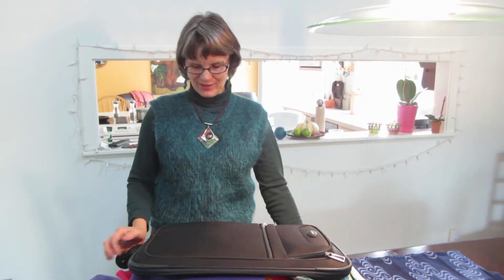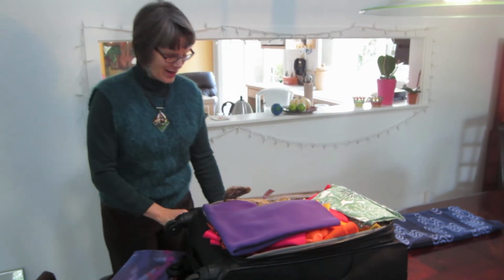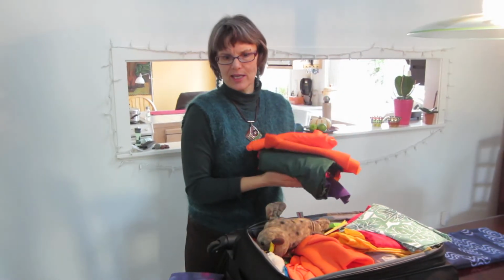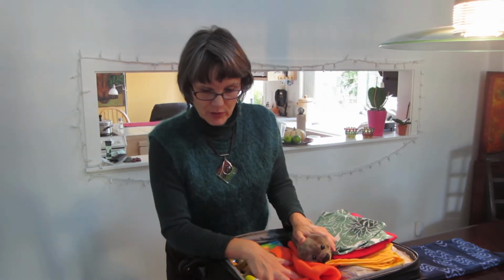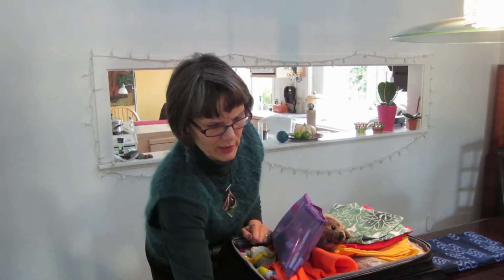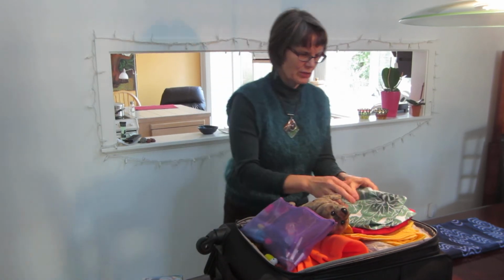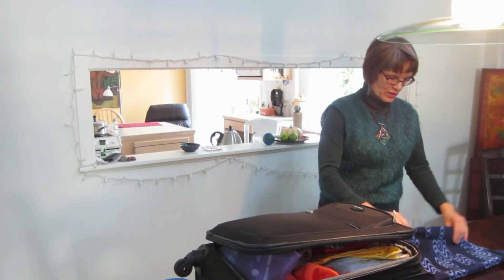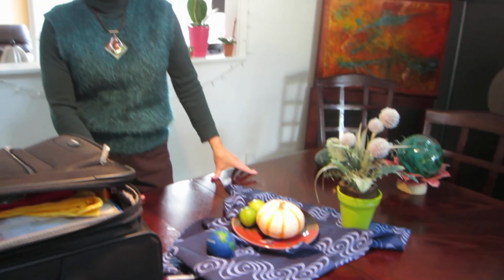6 Props for Awesome Meetings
Great props mean awesome meetings!  This short video will share what I pack for my facilitated sessions and trainings.  Looking to lead better meetings?